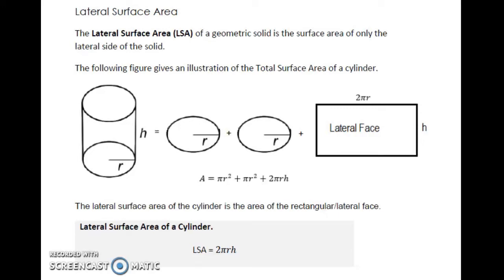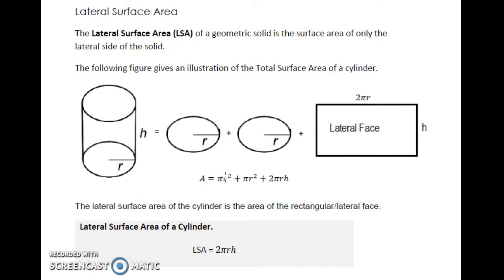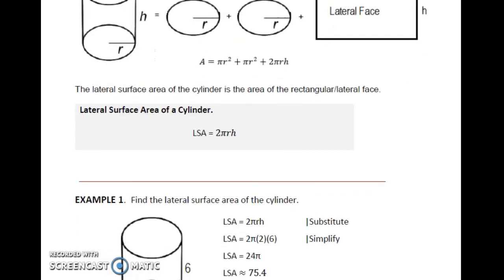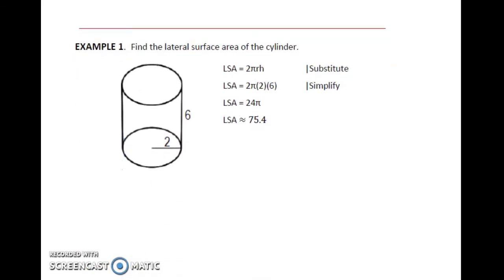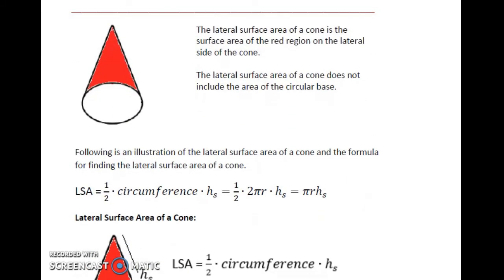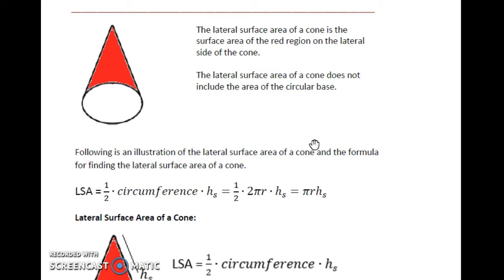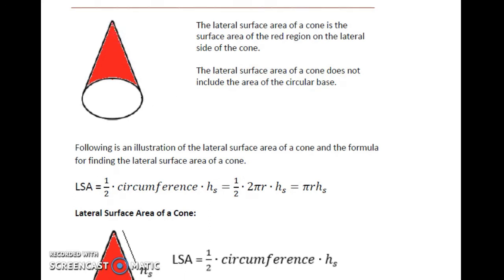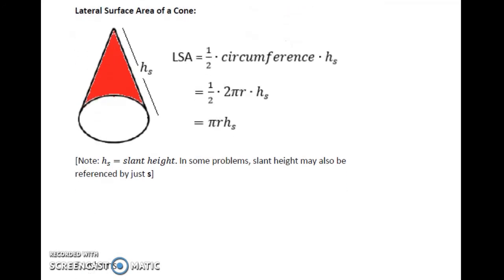Lateral Surface Area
An explanation of the difference between lateral surface area and total surface area.